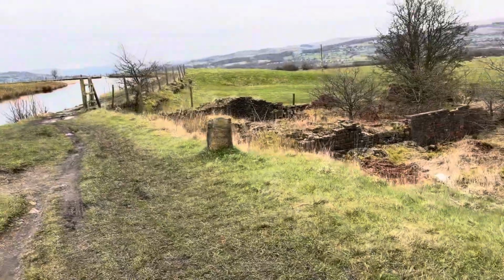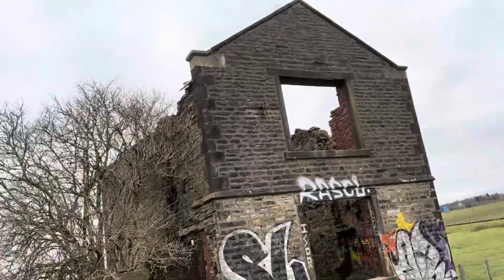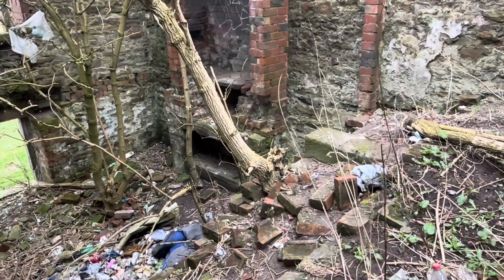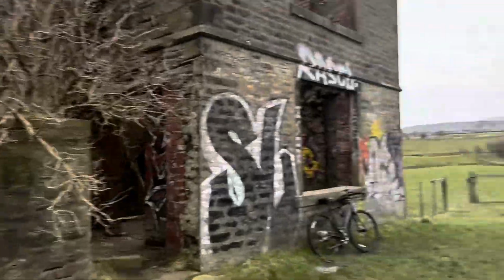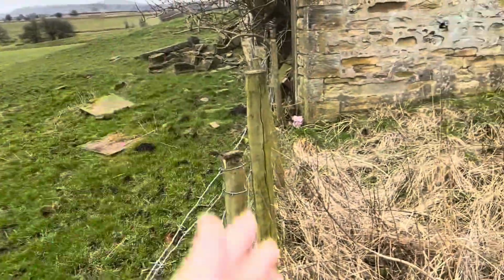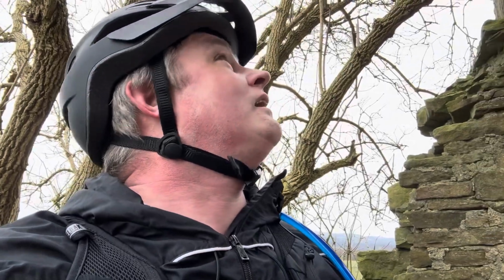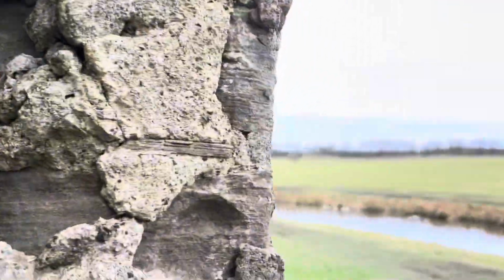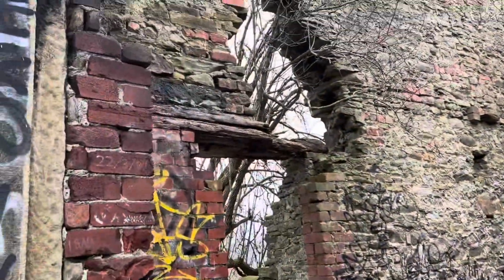EXPLORING Potential Prepper Home while BUGOUT Training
Join me as I explore a potential prepper home during bugout training! See the location, layout, and features of this ideal bugout location.